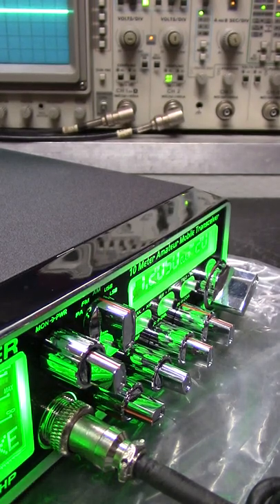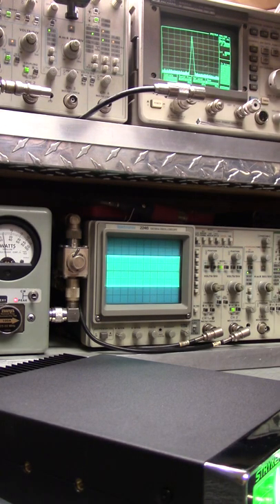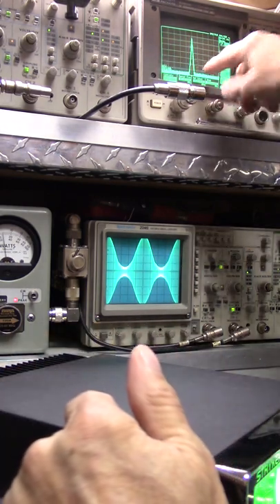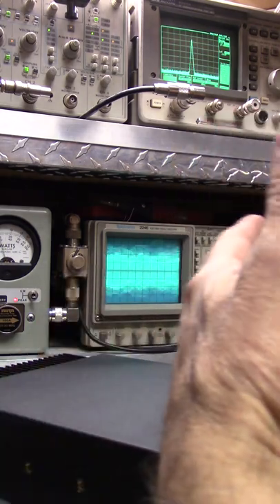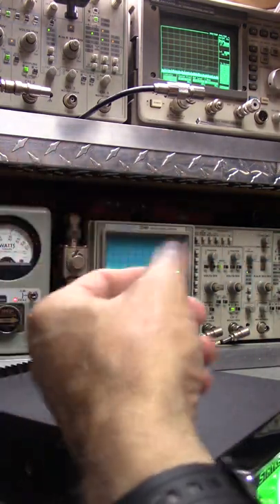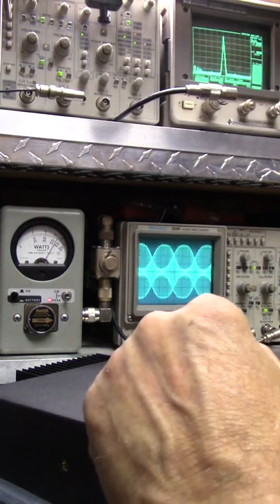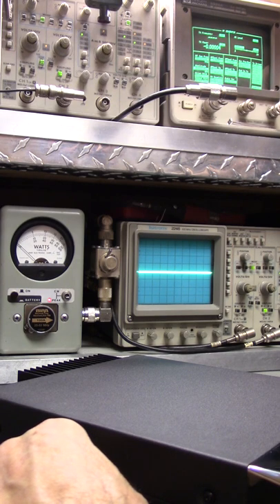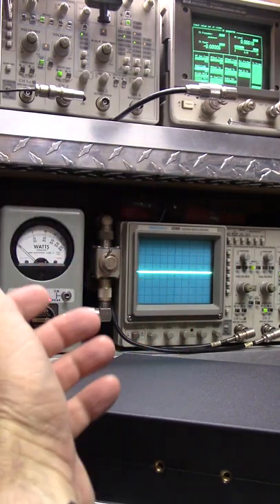Srtyker SR 955 HPC ... here for little TLC.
Real World Performance .. Stryker SR 955 HPC

To the point plain and clear why you don't have the watts, range, clarity or reliability that you paid for.  Pay attention, radios not only transform signals in to waves, they transform waves into sound.

Loud, ringy, tinny, over modulated, noisy receiver, short range spatter box radios are called truck stop, competition or comp-tuned radios due to a swing kit mod and misalignment performed by a golden screwdriver magician. Yes, magician not technician. They'll poise a meter at you saying  "aaauudio" into the mic, sometimes a tone and display exaggerated numbers calling it rms, average or bird watts. They don't have a clue what each unit of measurement is or even how to derive it but they sure do put on a good show! They're easy to spot, they're the one wanting you to "look at the meter" and claim that a pure waveform or Oscope isn't necessary. The "meter show" might look impressive but in the real world these tunes yield far less range, clarity, reliability and a noisy distorted receiver. Sound familiar? It's OK, many have fallen for these gimmicks and tricks so don't feel bad.

Rule Of Thumb and what most CB techs don't know and if they do hope like hell that you don't! Read on ...

Do your due diligence, demand testing and tuning of your equipment on a minimum 100 MHz oscilloscope, Bird 4314c meter, 1 GHz spectrum analyzer on a tuned system test bench with a "Certification of Calibration". A tuned system test bench is the only accurate way of measuring spurious emissions, harmonics and "true power in watts" replicating real world performance thus achieving maximum range, clarity and reliability. Deliberately only showing amps, volts, and watts on a jacked up happy meter with a distorted waveform utilizing un-calibrated test equipment is a misrepresentation and an illusion playing on your ignorance while insulting your intelligence! If they cant display or explain ac volts, pep, pk, cw, rms (Ohms Law), capacitance, inductance and the basic principles of a phase shift then how do you expect them to test, tune and align your system?

Beware the con-artist type that displays one device at a time. They"ll show you a meter, then a scope and "maybe" a spectrum analyzer but never everything all at the same time while fully modulated because they cant. In other words, the math wouldn't add up. Not pointing fingers but I've seen these scams from coast to coast, border to border for almost 35 years in truck stops cb shops, YouTube and now in Facebook Groups. Another shady trick is they'll yell into the mic while showing you an exaggerated power output on the meter but then talk softly while displaying a misleading pattern on the scope. Getting the picture? Getting mad? You should be!

Make sure exhibited is your equipment fully modulated including the meter, scope and spectrum analyzer "All AT THE SAME TIME" and not just a fabricated picture or photo. A video of everything at the same time is the only way of keeping these "magicians" at bay. Don't let them play Houdini hokus pokus watts on you. Most important, find someone who's competent, has a Service Monitor with a "Certification of Calibration" and not just a golden screwdriver magician with some test equipment trying to baffle you with BS and you'll thank me later. Never settle for less because that's what what you'll get, Houdini tricks and hocus pocus watts!

I'm not the enemy ... we're on the same side.

10 Meter Radio updates, tunes and comprehensive alignments are my specialty. Talk further and clearer, hear less white noise and further too!

Sorry, not accepting walk-ins.

73's! 163 Hardrive, Down By The Rio Grande.